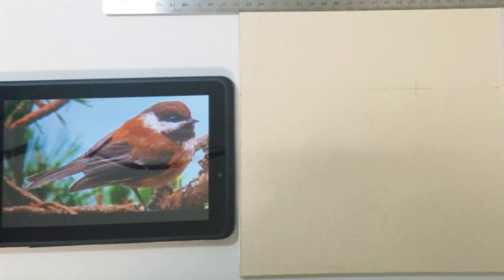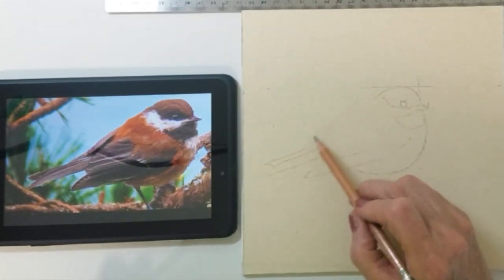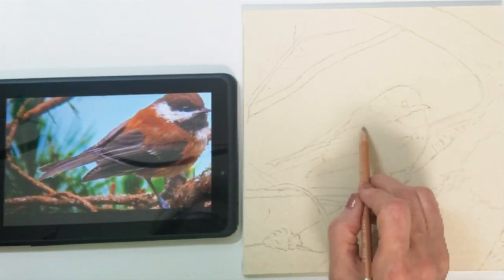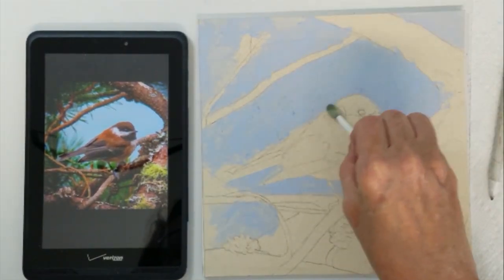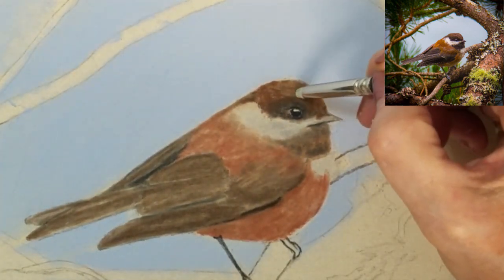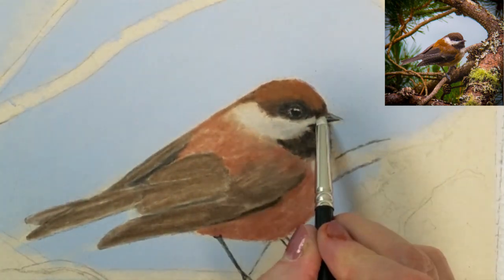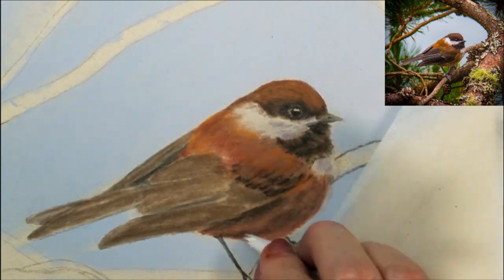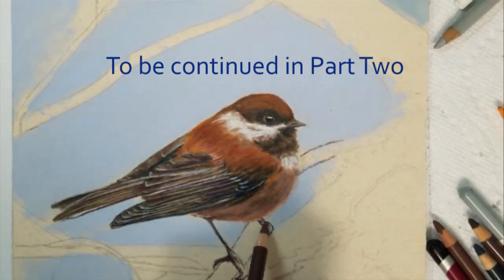Paint a Woodland Chickadee - PART ONE - Step by Step Time-lapse - Wildlife Birds in Soft Pastel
Follow my bird series videos and learn to paint birds in the wild using soft pastels and pastel pencils. This time-lapse wildlife art tutorial of a Chestnut-backed Chickadee bird is narrated with an in-depth look at the processes of drawing and building rich layers of pastel colors into the woodland pines and feathers of the bird.

Materials used:  Uart 600 sanded paper.  Stabilo CarbOthello pastel pencils and other soft pastels.

Photo reference permission from photographer Holly Cannon

Many of my paintings are available as prints and products through  Fine Art America: